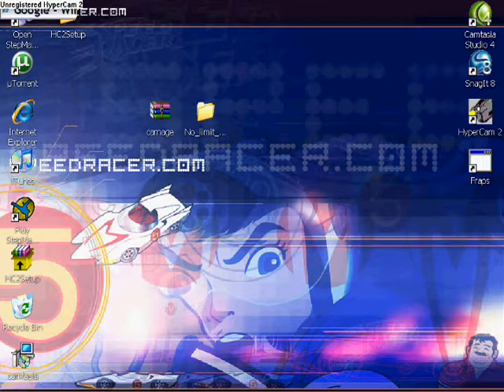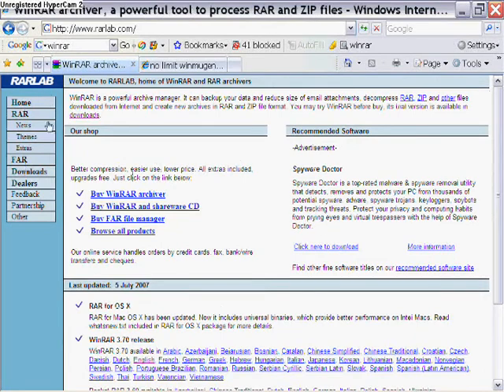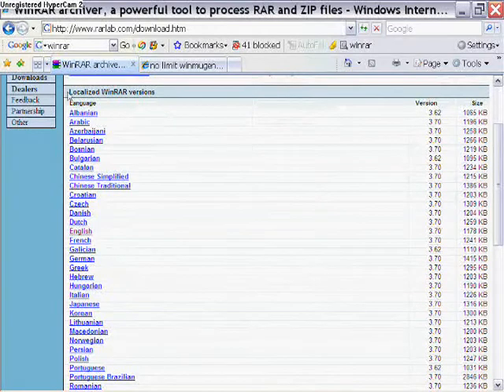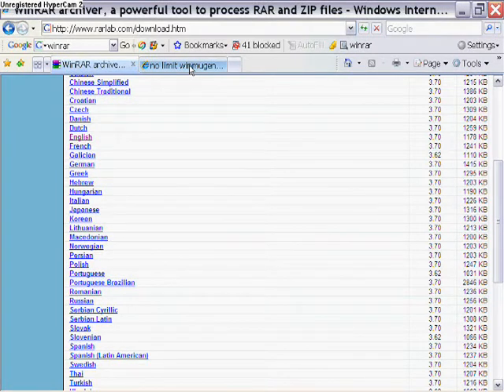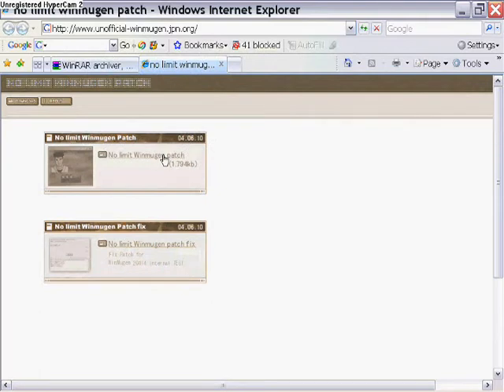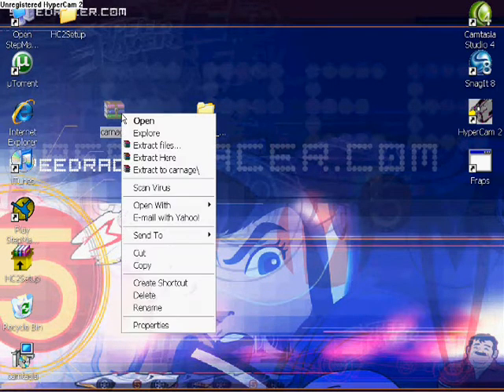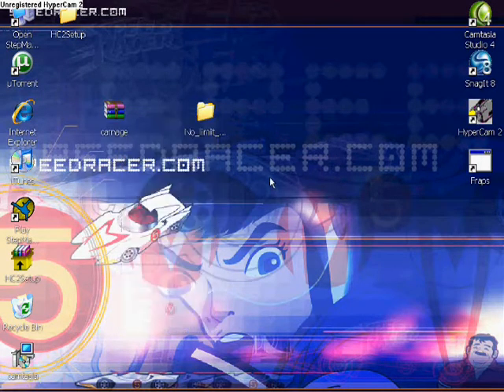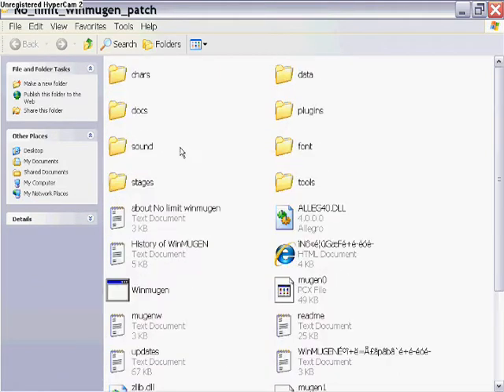mky mugen tutorial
this is my first mugen tutorial.
i was tired and nervous so give me a break.

my music comes from here